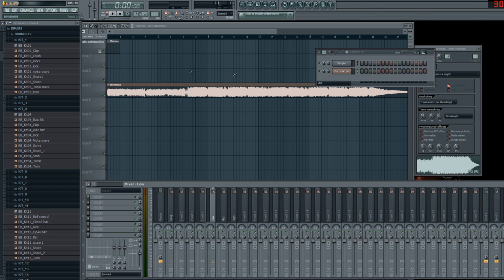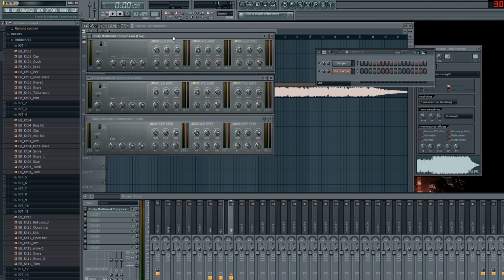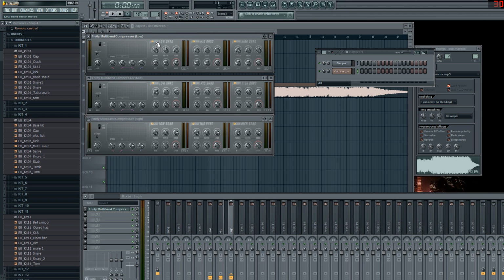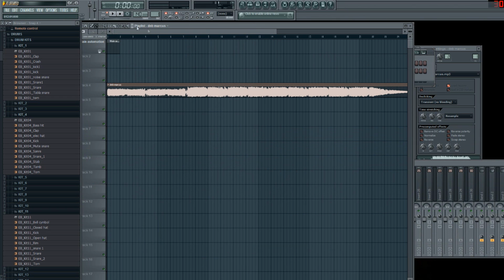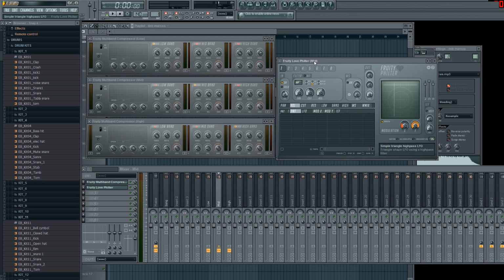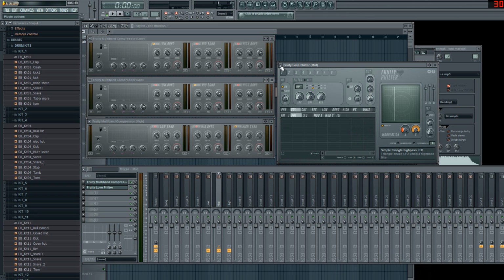FL Studio Advanced Tutorial - Frequency Isolation